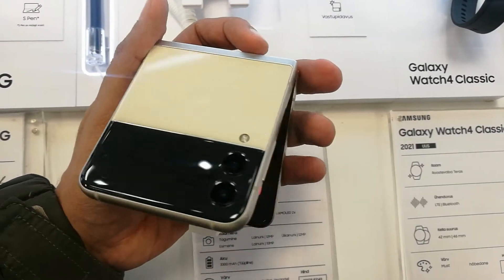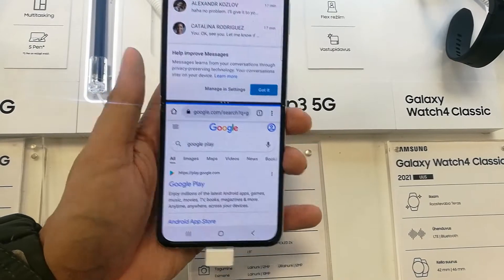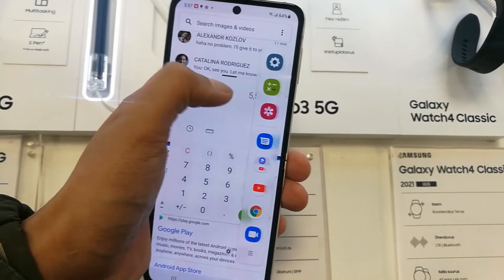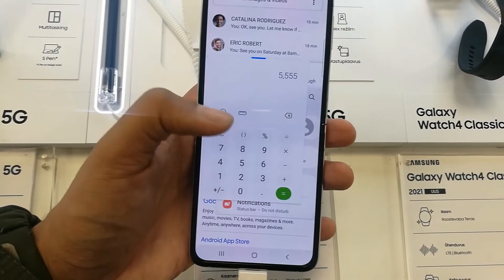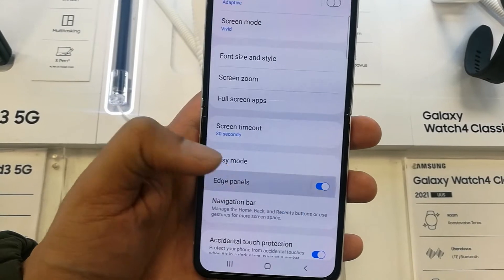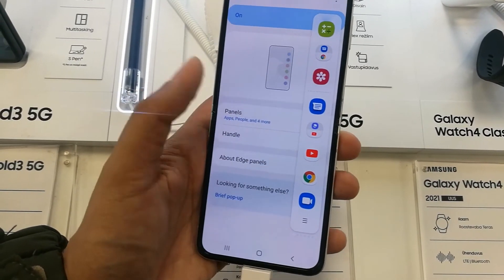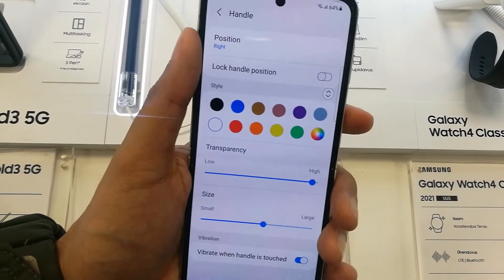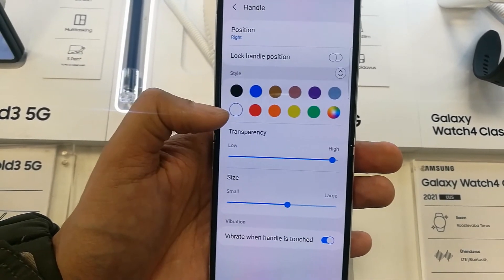Samsung Galaxy Z Flip 3 Multitasking Feature - Split Screen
Please use below Links to buy Z flip 3 covers:
Case with Clip for Galaxy Z Flip
Spigen Tough Armor
Z Flip 3 Case Redluckstar
Best Cases Z Flip 3
In this video i am showing you how to use split screen feature in samsung galaxy z flip 3.You can do multitasking in z flip 3 by open multiple apps at same time in split screen mode. You can watch video on youtube while browsing and much more.You can also edit the side tray bar , the edge panel according to your desire.You can easily customize the edge panel and add more options in edge panel menu.You can also chnage the size or position of the edge panel.With z flip 3 , you can even flip the phone and have two apps working in flip mode.